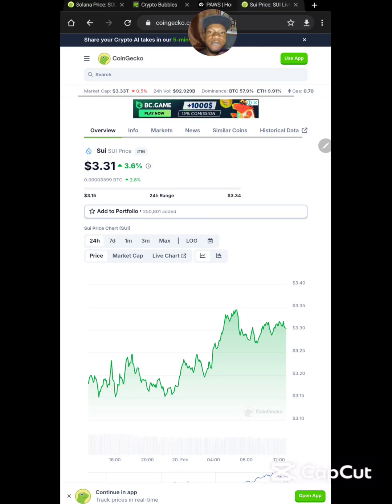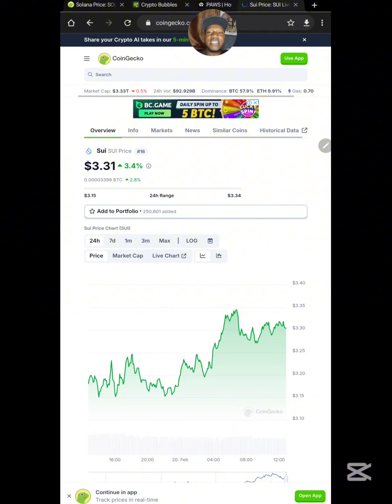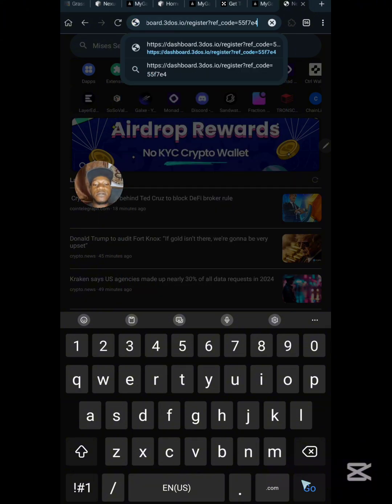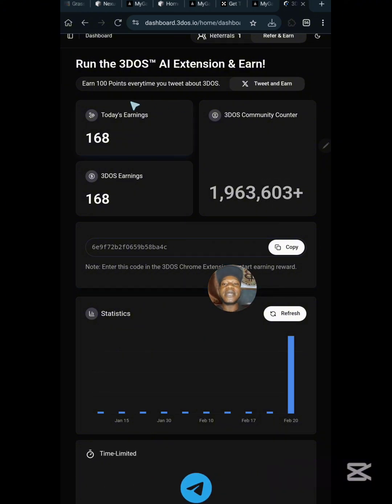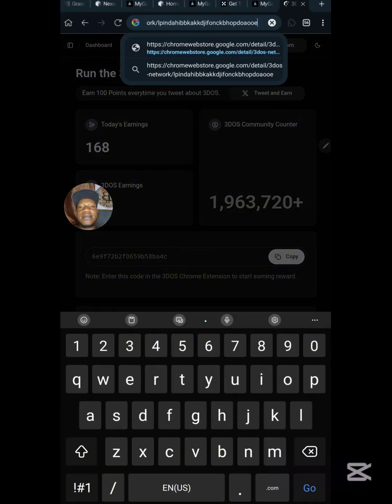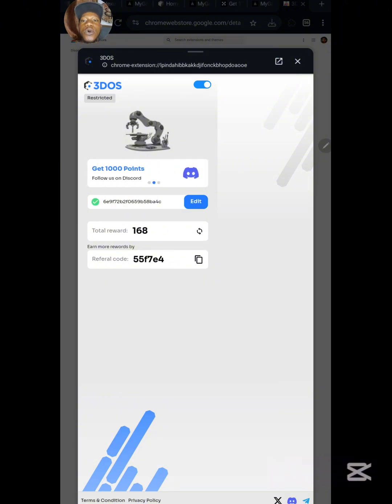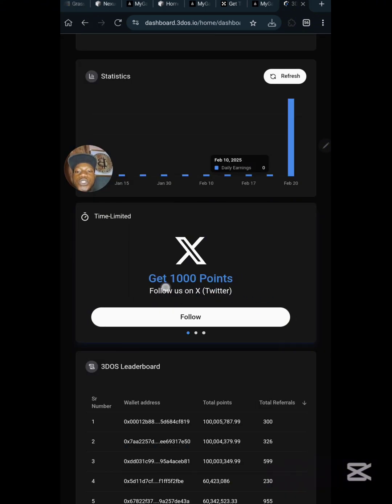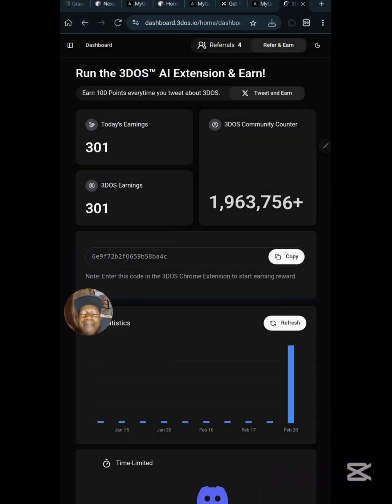Secure eligibility to claim 3DOS airdrop on metamask wallet - guide to start 3DOS airdrop | TGE ✅️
This is a full video guide to start farming and secure eligibility to claim the 3DOS airdrop using metamask wallet and your browser.

it's always advisable to use Airdrop wallet for any uncertain Airdrop participation.

This channel is for entertainment and educational purposes only.
There is no guarantee that you will earn any money using the technique shared in this video.

You are advised to do your own research before investing your money in anything online or offline money making platforms.

You are responsible for your actions and in-action.